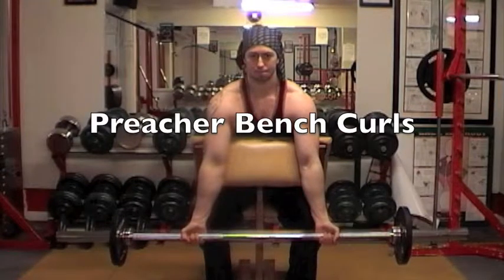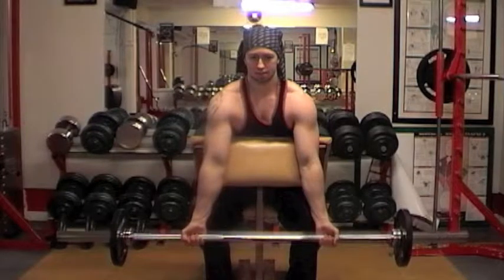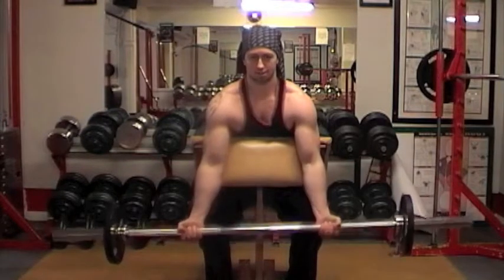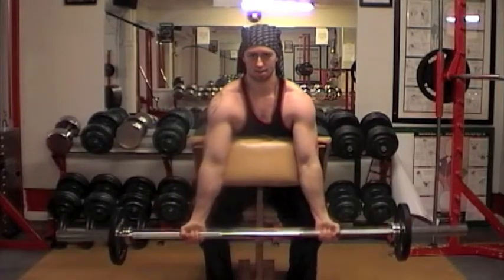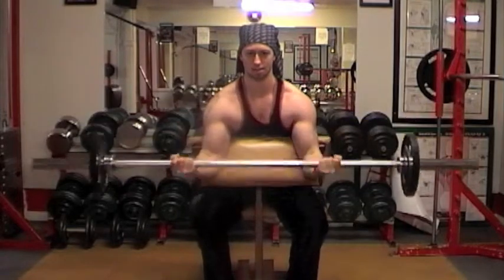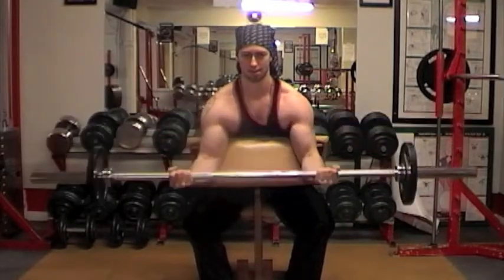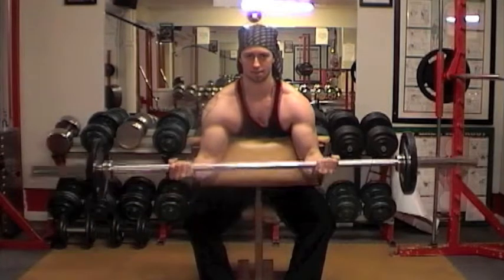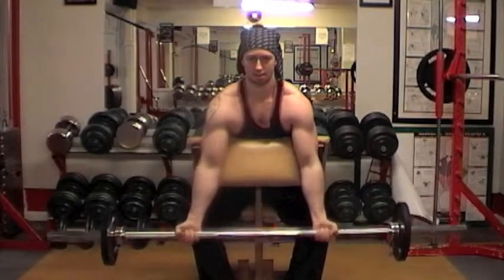Preacher Bench Curls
The video will show our way to get the most out of the preacher bench. The flat side of the bench is used to greatly increase the focus through the 90 degree range of motiion. hands are out at around 10 dgrees for a direct line into the shoulder. Remember a muscle works best in a straight line.